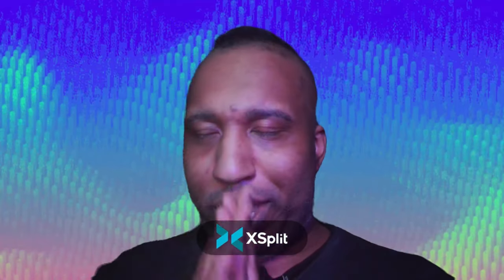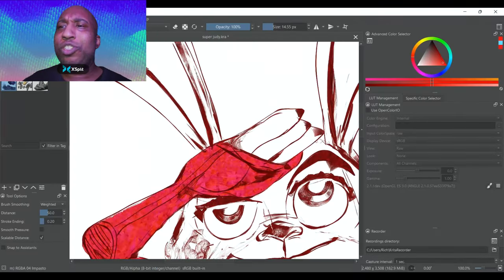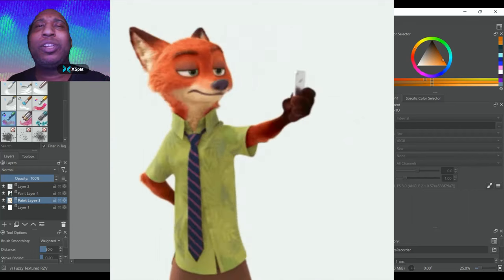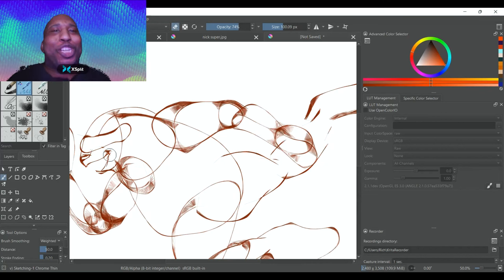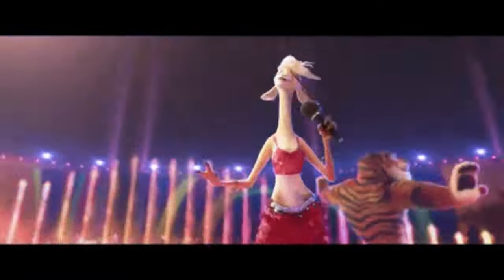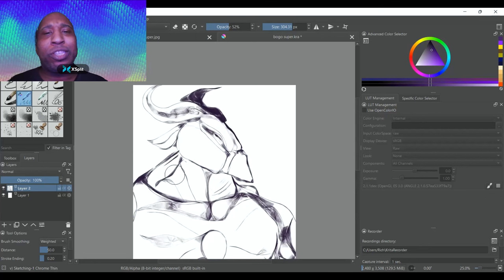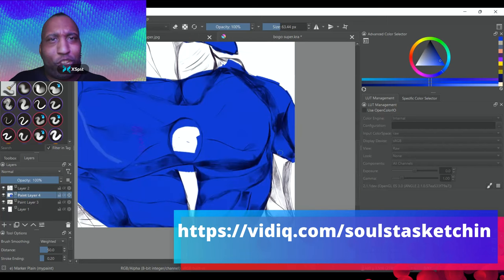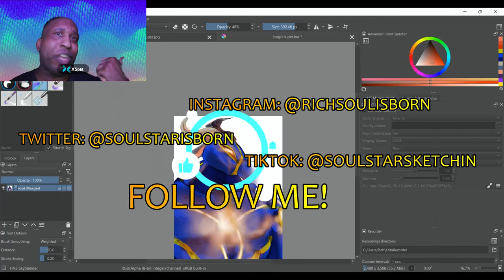🐰 SKETCHIN’Zootopia Superheroes in 8 MINS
While we wait for Zootpia 2 to happen I've decided to propose a fun idea; So what would happen if the characters from Disney's Zootopia were superhero characters? Lets find out with Judy Hopps,Nick Wilde,Flash,Gazelle, and Chief Bogo.
Get your VIDIQ subscription for your channel today and use my link to save you some cash.

0:00 intro
0:20 Judy
2:00 Nick
4:00 Flash
5:00 Gazelle
6:00 Chief Bogo